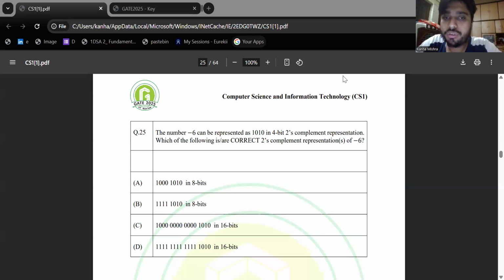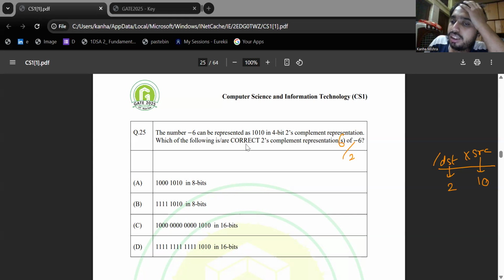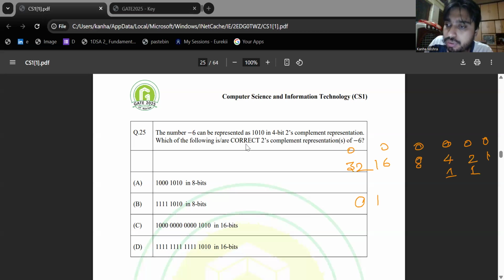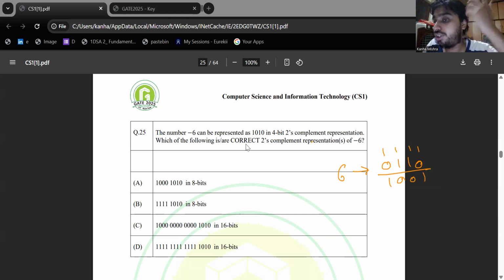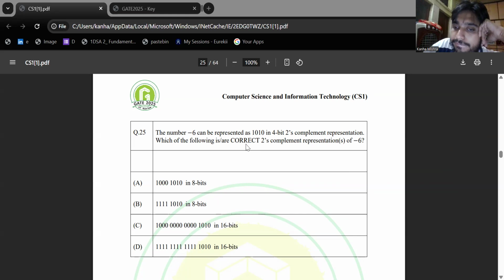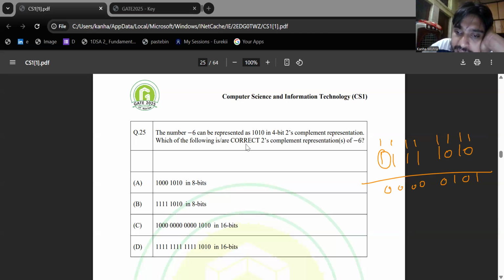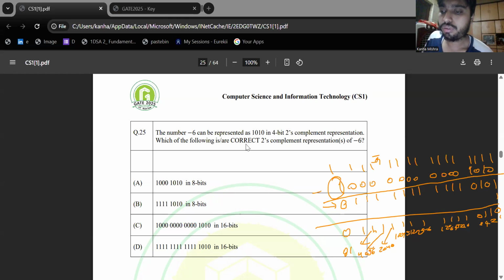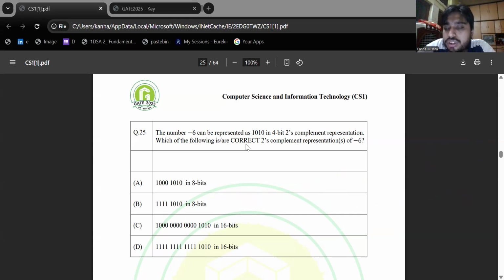GATE CS1 2025 Solution | Complete Guide to Computer Science Paper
GATE CS1 2025 | Step-by-Step Full Paper Solution with Tricks & Insights

Welcome to Dr. Sourav Sir’s Classes, where deep learning meets top-tier exam success! In this powerful and precise video, we provide the complete, question-wise solved paper of GATE CS1 2025, featuring thorough explanations, advanced problem-solving methods, and strategic insights to help you master every section of the exam.

Whether you’re checking your responses from this year or gearing up for GATE 2026/2027, this video delivers exactly what you need: accuracy, clarity, and speed. Every solution is explained from the basics up, using easy-to-follow logic, intelligent shortcuts, and examiner-focused techniques.

📘 What’s Inside This Video:
✔️ Full GATE CS1 2025 Paper Solved (MCQ, NAT, MSQ)
✔️ Detailed breakdown of each question and its logic
✔️ Smart tricks for time efficiency and accuracy
✔️ High-weightage topic identification
✔️ Question pattern analysis + paper difficulty insight
✔️ Common pitfalls and mistake-prevention methods
✔️ Strategy tips for future GATE attempts
✔️ Cutoff predictions based on question trends

This is not just a solved paper—it’s a complete strategic masterclass for every GATE Computer Science aspirant.

• GATE CS1 2025 test-takers reviewing their paper
• GATE CS1 2026/27 aspirants starting early
• Students from B.Tech, M.Sc., and CS/IT backgrounds
• Candidates aiming for IITs, IISc, NITs, or PSUs
• Serious learners seeking conceptual clarity and strategy

🏫 About Dr. Sourav Sir’s Classes:
We’re one of India’s top-ranked coaching institutes, specializing in exams like GATE, ISI, IIT JAM, CSIR NET, CUET PG, UPSC IES, and many others. Our GATE CS1 program is designed for aspirants aiming to build strong fundamentals and secure top ranks.

🎓 Our GATE CS1 Coaching Includes:
• 4 intensive classes per week (Live + Recorded)
• Weekly assignments and mock tests
• Concept-driven classes for theoretical and numerical topics
• PYQ-solving and topic-specific drills
• Personalized mentoring + doubt-clearing sessions
• Crash courses available for last-phase revision

🧠 Why This Solution Video Matters:
GATE CS1 2025 introduced a variety of analytical and computational challenges. With this video, you will:
✔️ Learn how to think like a top scorer
✔️ Identify faster solving routes
✔️ Understand key patterns in exam questions
✔️ Improve your time management and problem prioritization
✔️ Build better focus for future exams

📺 Also Watch on Our Channel:
• ISI MSQE, B.Stat/B.Math complete solutions
• IIT JAM Math/Bio/Eco crash courses
• CUET PG CS, Economics, and Mathematics insights
• CSIR NET (Math & Stats) subject-wise strategy
• PSU readiness after GATE, M.Tech application help
• Student testimonials, toppers’ journeys, and productivity tips

Join us for a complete journey from preparation to performance.

🎁 Pro Tip:
Even if you didn’t appear for GATE 2025, solving this paper with our expert guidance can give you a massive head start. Learn how questions are structured and how to avoid traps early in your prep journey.